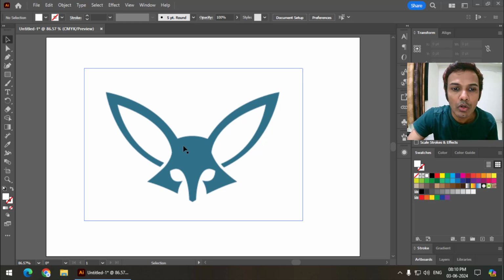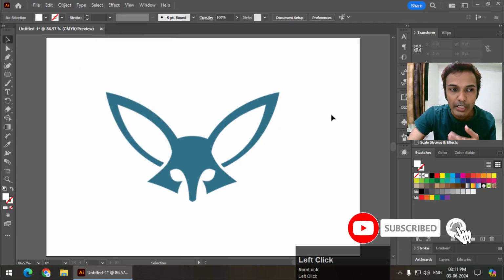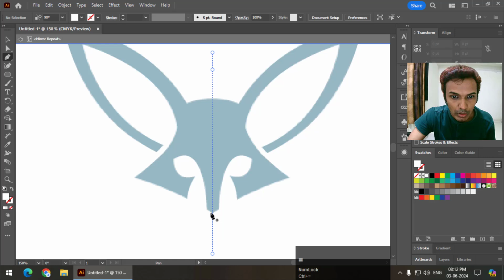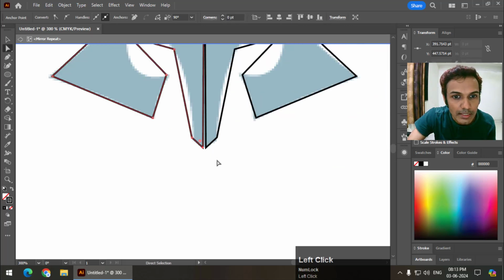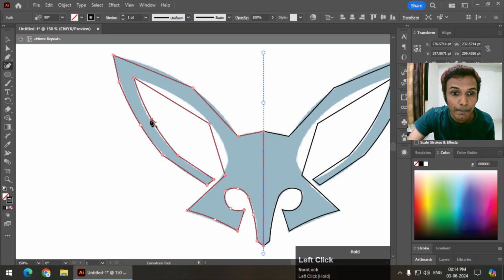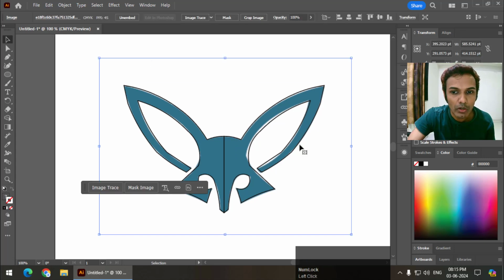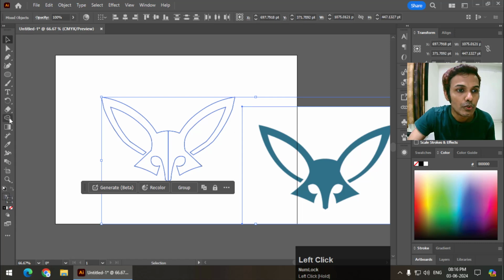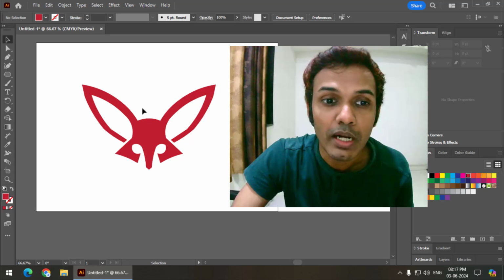How to Create Symmetrical Objects in Adobe Illustrator with Ease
In this video I'm going to show you how to create Symmetrical Objects in Adobe Illustrator with ease.